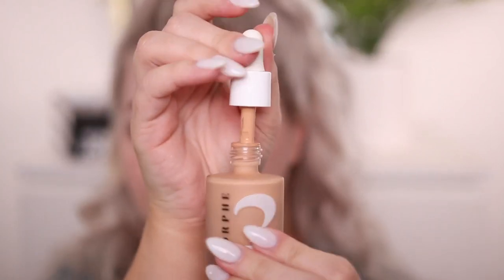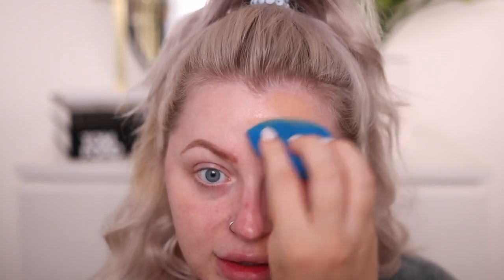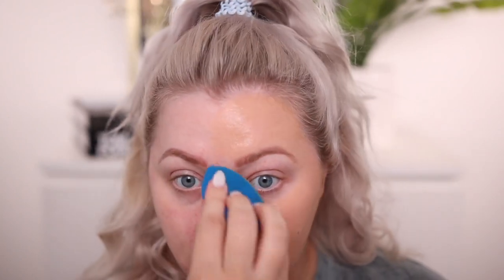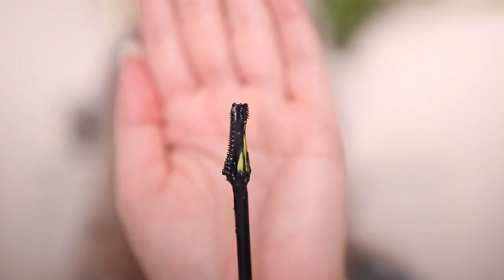TRYING HYPED NEW MAKEUP! THIS IS NOT FOR ME...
Today I'm back trying a ton of hyped new makeup for a full face first impressions & this was NOT it for me...

💰** RAKUTEN How I Get Money back when I Shop Online💰